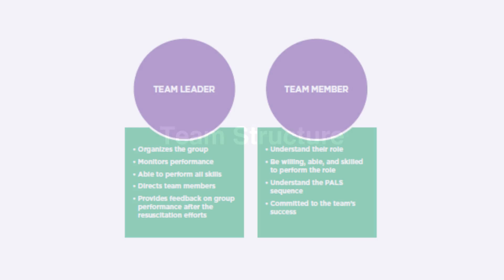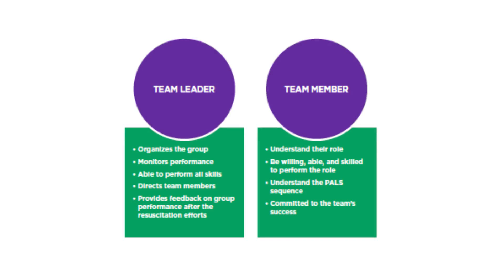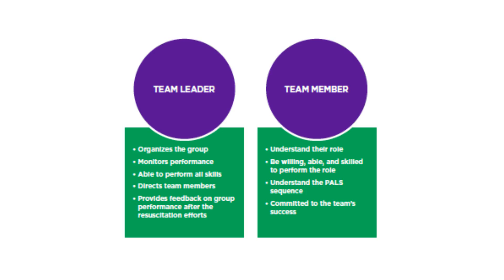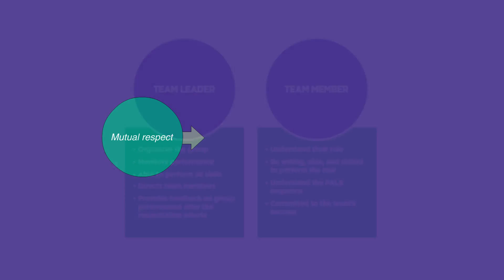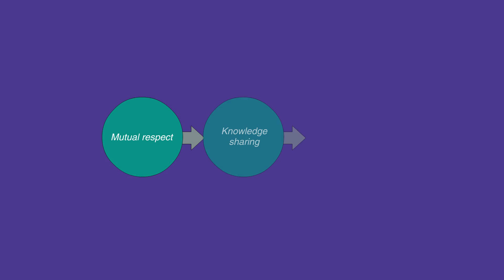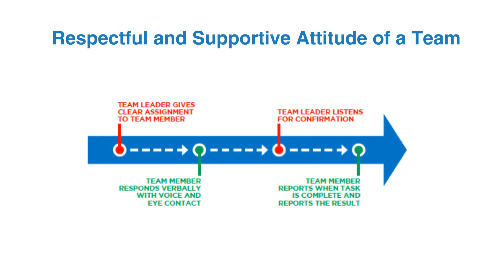2a. Resuscitation Team, Pediatric Advanced Life Support (PALS) (2020) - OLD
Chapter two in the PALS course. This chapter discusses The Resuscitation Team and the roles within the team in detail. Each team member’s role is outlined, as it is important to have a clear understanding of the responsibilities associated with each specific role. This chapter also discusses the importance of respect in a team environment.

"The AHA guidelines for PALS highlights the importance of effective team dynamics during resuscitation. In the community, outside of health care facilities, the first rescuer on the scene may be performing CPR alone. However, in a hospital setting, a pediatric arrest event may bring dozens of people to the patient’s room.

The AHA supports a team structure with each provider assuming a specific role during resuscitation. This consists of a team leader and several team members, all who should have clear communication among them.

The team leader is responsible for organizing the group, monitoring performance, directing team members, and providing feedback on group performance after the resuscitation effort. Additionally, team leader should be capable of performing all PALS skills.

Team members are expected to understand their roles, be willing, able, and skilled to perform their roles, understand the PALS sequences, and be committed to the success of the team.

Resuscitation demands mutual respect, knowledge sharing, and constructive criticism. After each resuscitation effort, the providers should review the process and provide each other with helpful constructive feedback. A respectful and supportive attitude is crucial and aids in processing the inevitable stress during pediatric resuscitation."